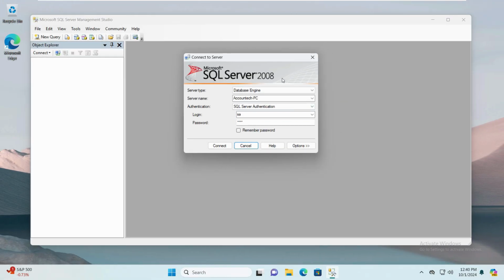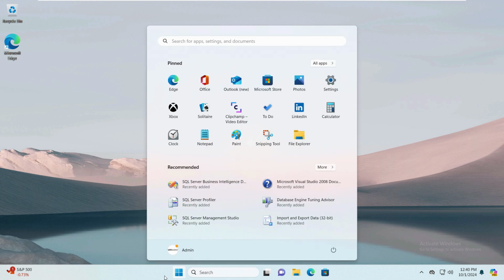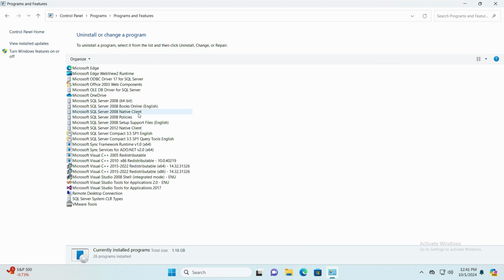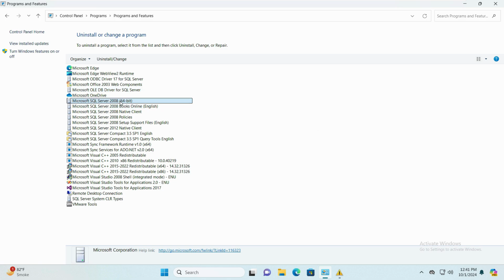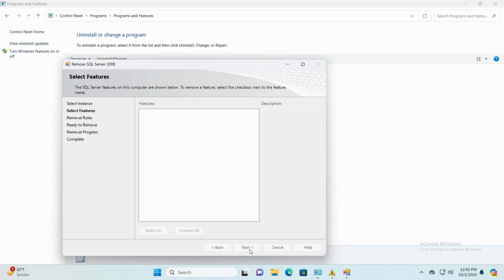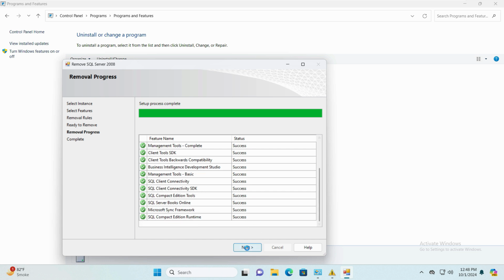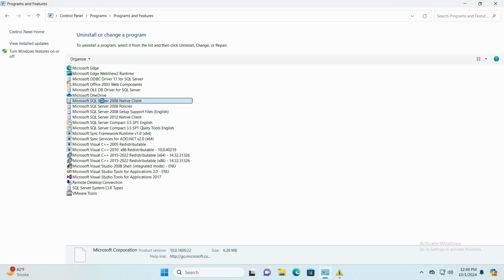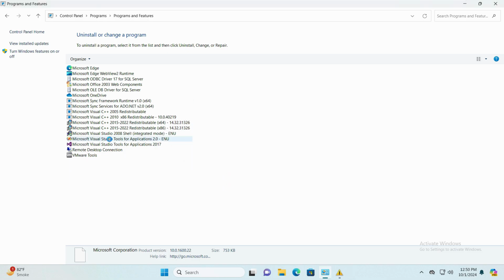How to Uninstall SQL Server 2008 Full Version Completely From Windows 11 Step by Step Guide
Need to uninstall SQL Server 2008 from your Windows 11 PC? This step-by-step guide will show you how to completely remove SQL Server 2008 Full Version, including all its components and databases. If you're upgrading or just want to clean up your system, this tutorial covers the entire process to ensure that SQL Server 2008 is fully uninstalled without leaving any files behind.

🔹 What You’ll Learn:
✅ How to uninstall SQL Server 2008 on Windows 11
✅ Complete guide to remove SQL Server 2008 and its components
✅ How to delete SQL Server databases and all related files
✅ Removing SQL Server Management Studio (SSMS) from Windows 11
✅ Troubleshooting uninstallation issues

✔️ Clear, easy-to-follow steps to remove SQL Server 2008
✔️ Ensure complete uninstallation of SQL Server and its related files
✔️ Perfect for users needing to uninstall older versions of SQL Server on Windows 11

💬 Have questions? Drop them in the comments, and I’ll be happy to assist you!